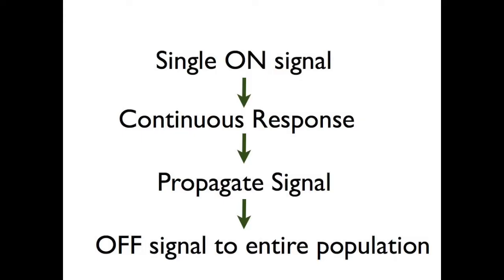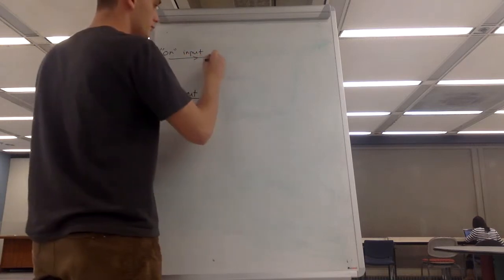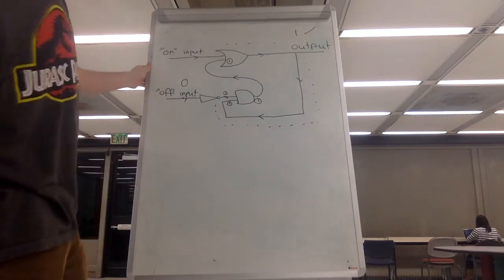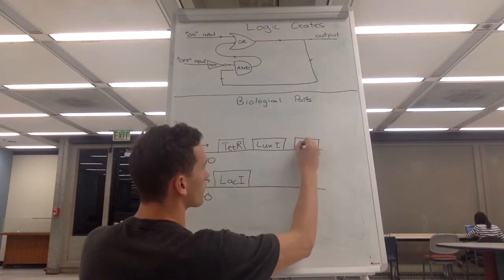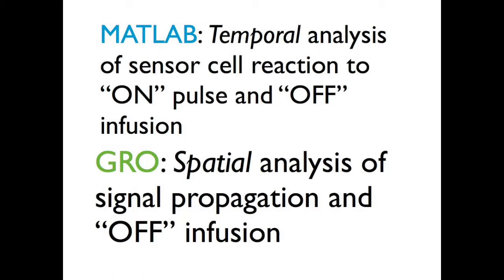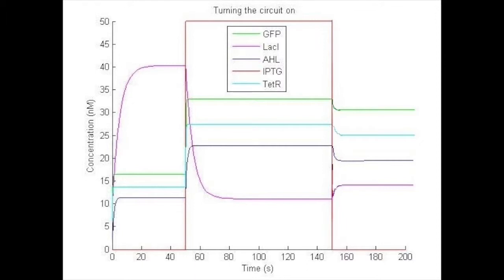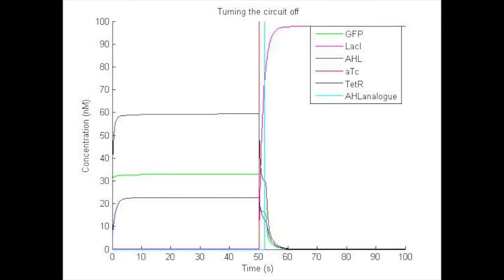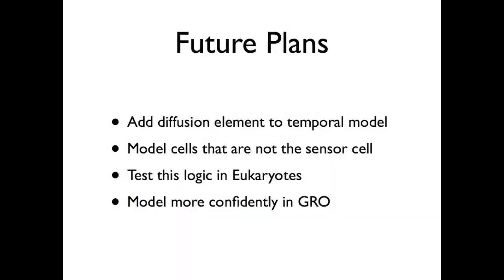Modeling an artificial immune response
This is a video for my term project in Synthetic Biology at UC Berkeley, Fall 2014.